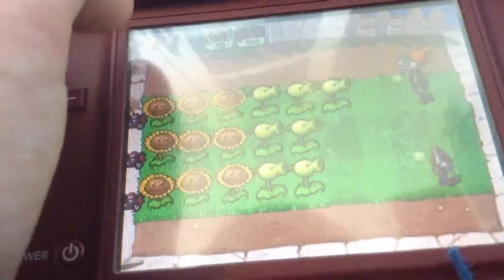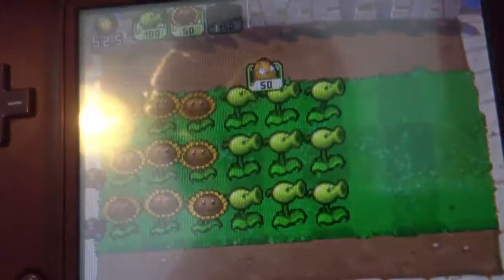Plants vs zombies 1 3-4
Instergram: therealdbgames